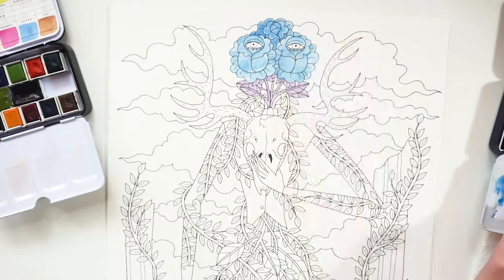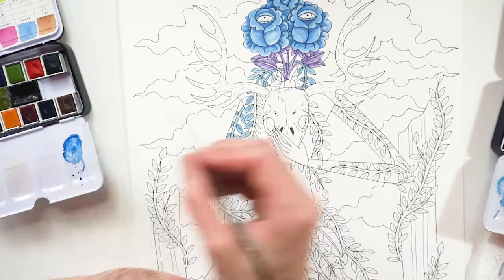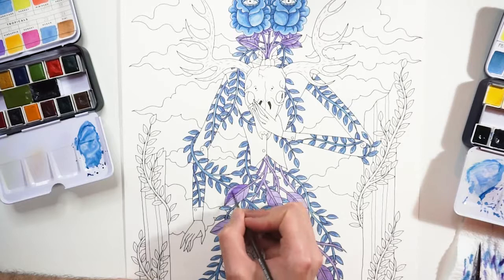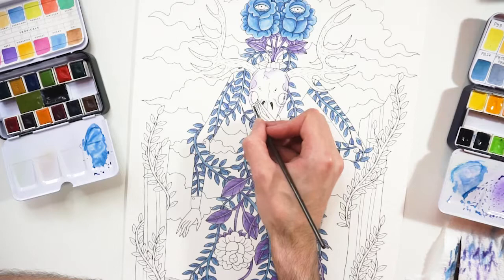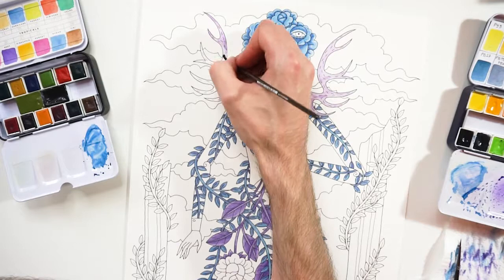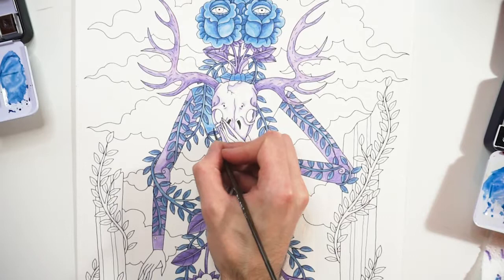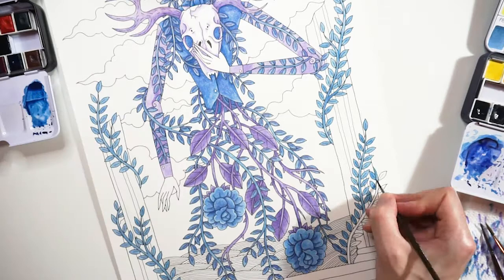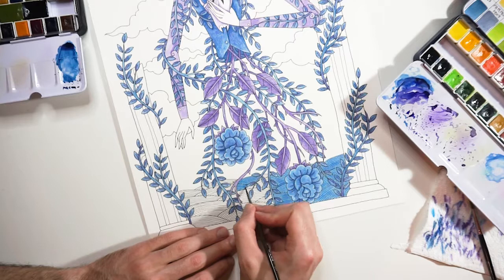Blue Flower illustration with Watercolors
Illustration created with PaulRubens, PrimaMarketing and Sonnet gold watercolors, Staedtler pigment liners, Koh-I-Noor black drawing ink, Sakura Gelly Roll white pen on 300 gsm Hahnemühle Harmony watercolor paper.

Special thanks for the Mr. Musette theme music goes to Max ANXD

Music from the video:
Synth Pop Rock by WinnieTheMoog